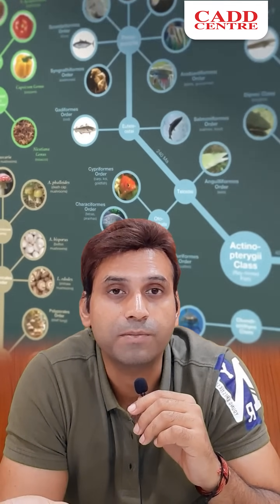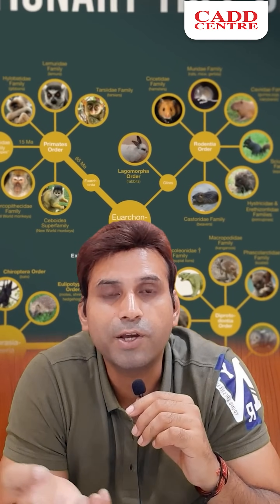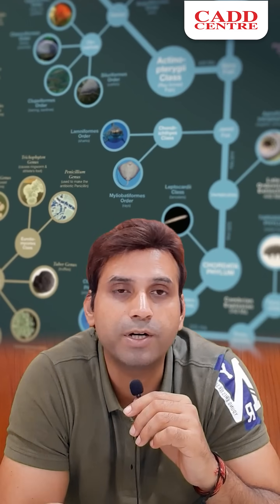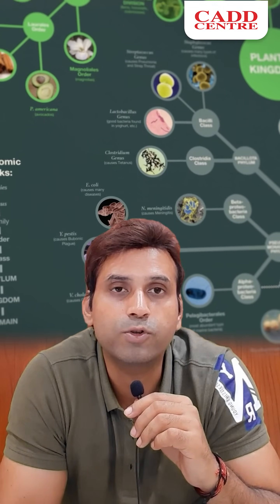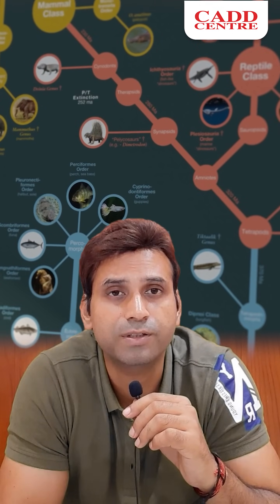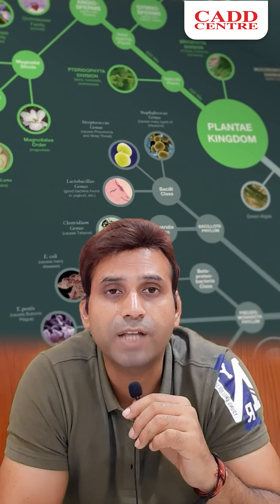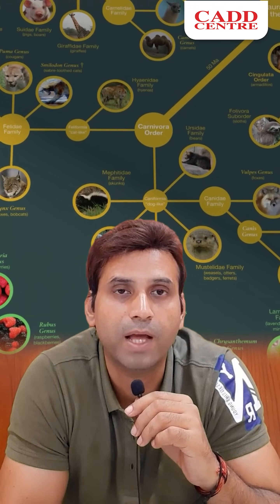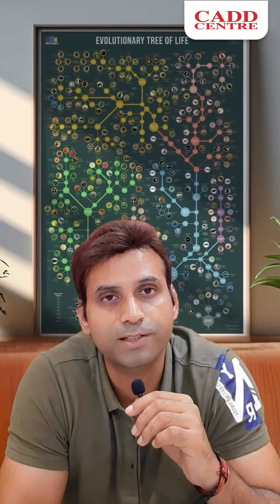AI That Evolves Like Nature: Hear from an AI research expert!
AI is evolving, are you keeping up? There's a whole world of advanced AI techniques you’ve probably never heard of. From Hollywood-quality videos to self-evolving algorithms, this quick explainer breaks down Generative AI, its limitations, and how evolutionary algorithms are shaping the future of design and engineering.